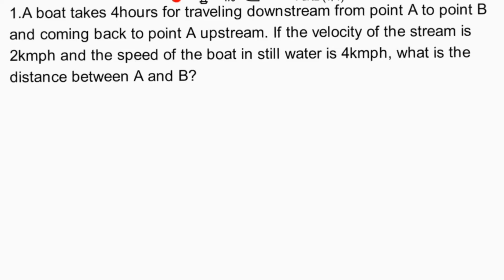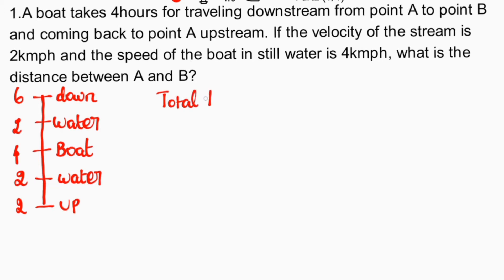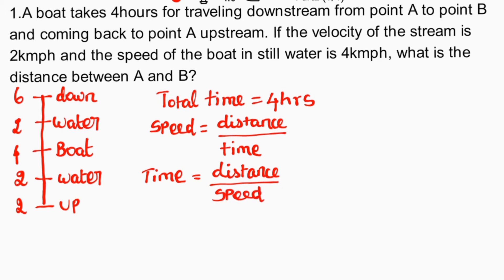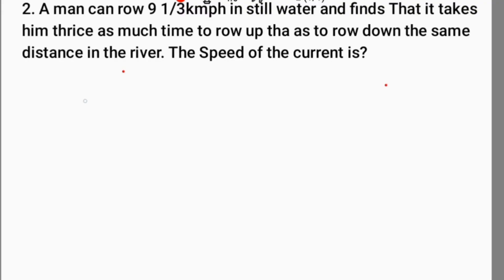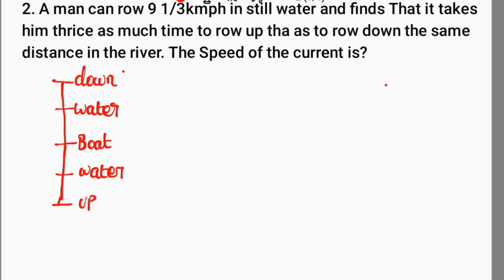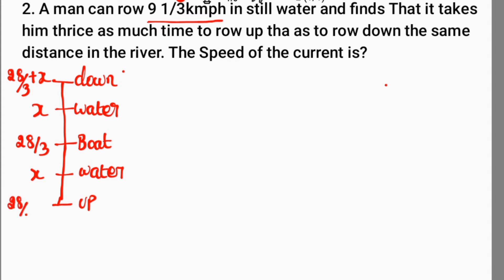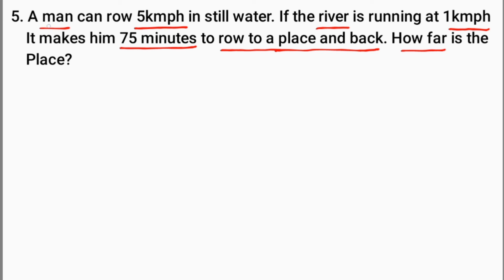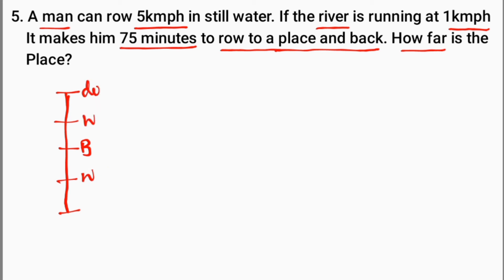Boat and Stream in Tamil Part 2 | Time Distance and Speed | UPSC, RRB, IBPS, SBI, TNPSC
In this video we shall discuss Boat and Stream For SSC CHSL, SSC CGL MAINS. This session is very important for all aspirants.